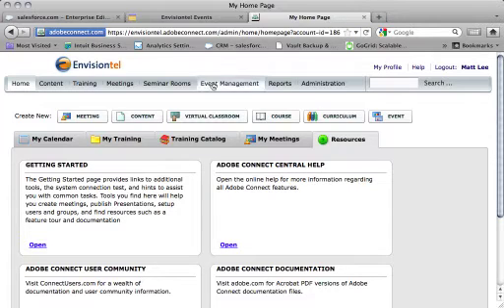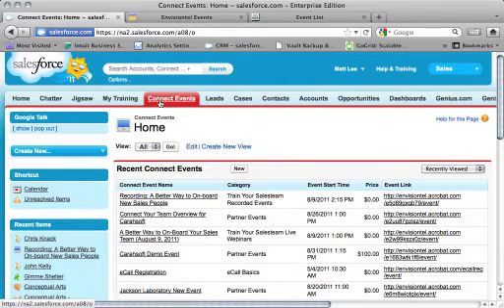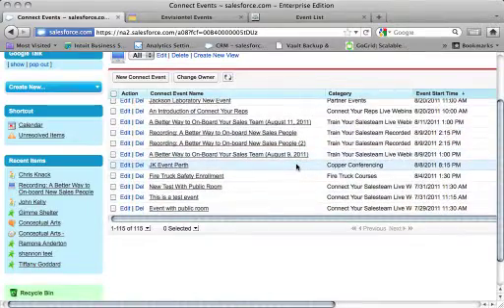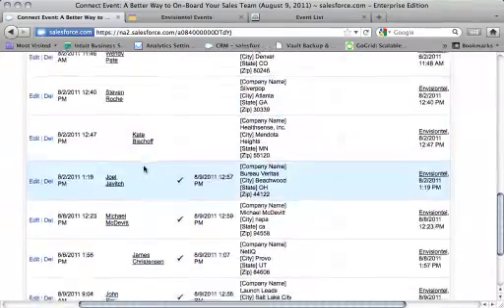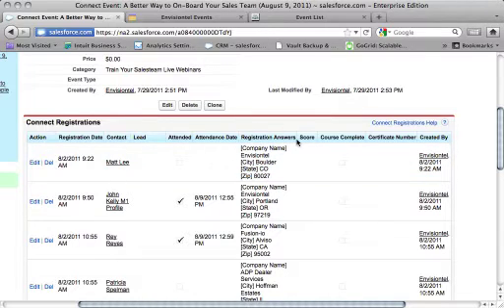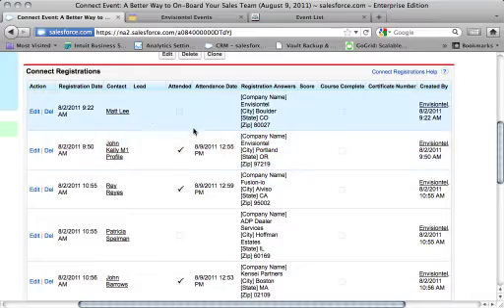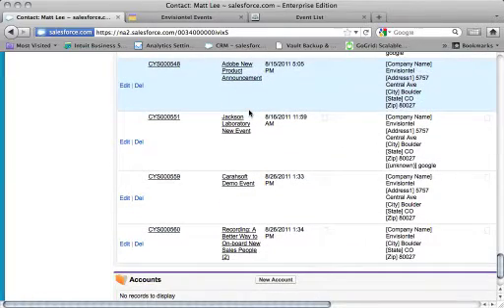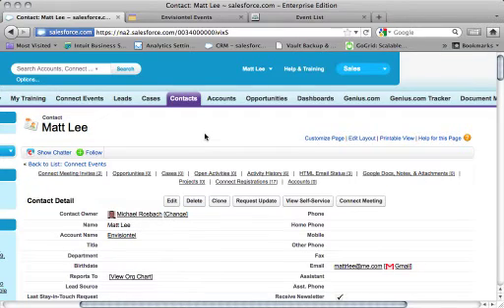cye walkthrough the salesforce view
Watch this walkthrough of managing Adobe Events via Salesforce.com. Track registrant and attendee details automatically.